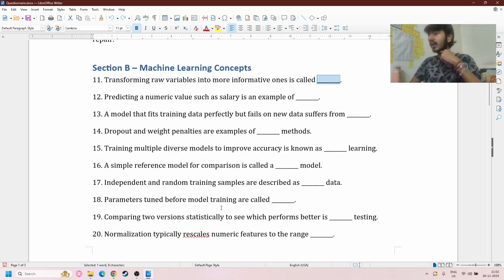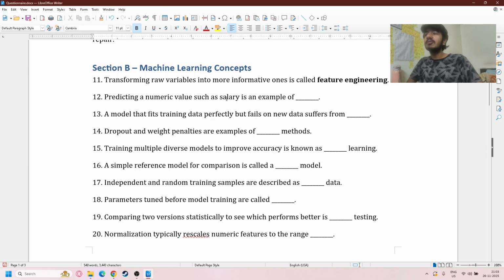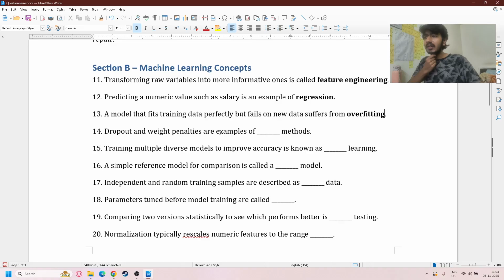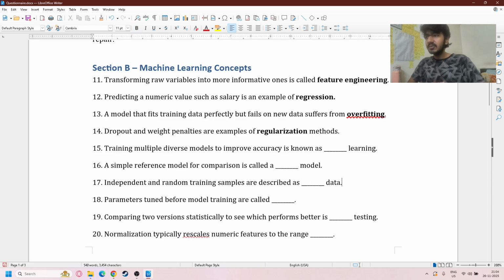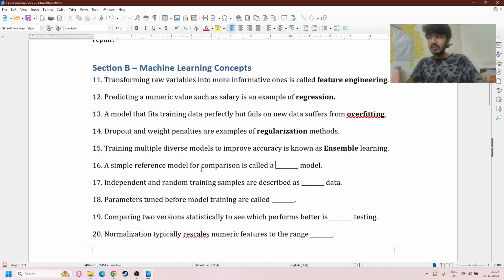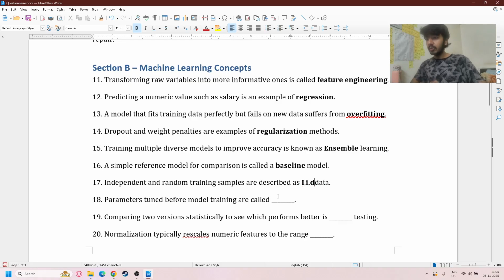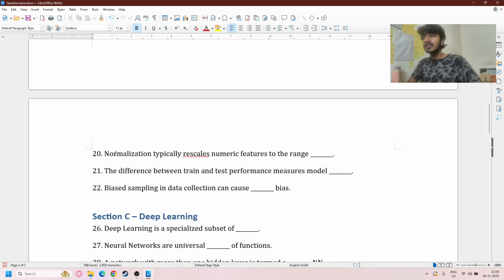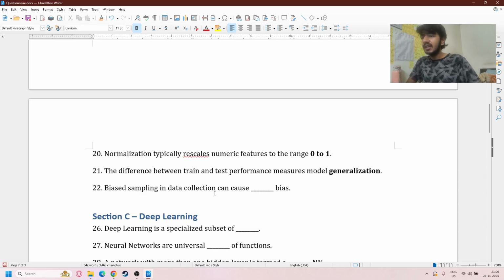Test 2 Section B